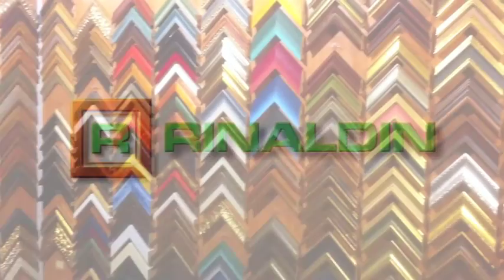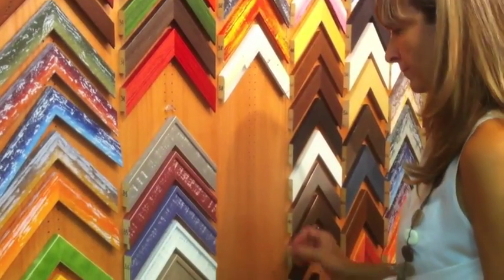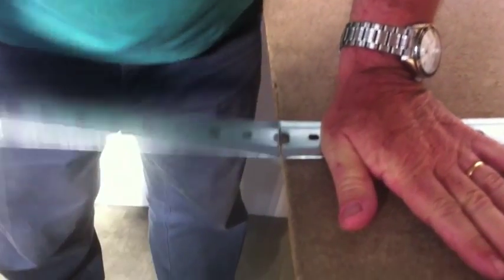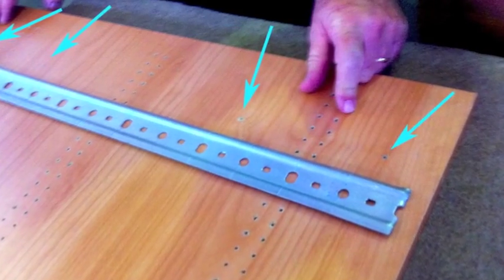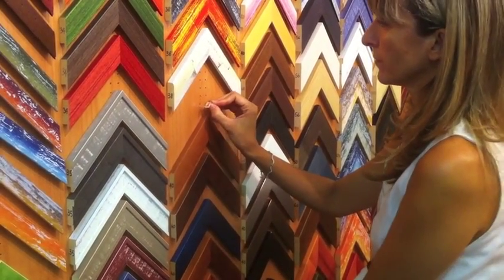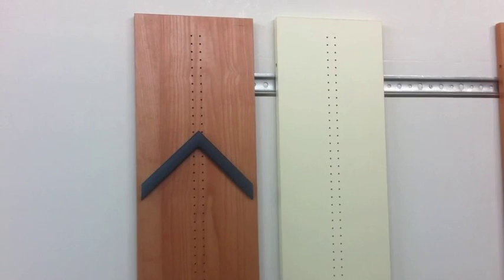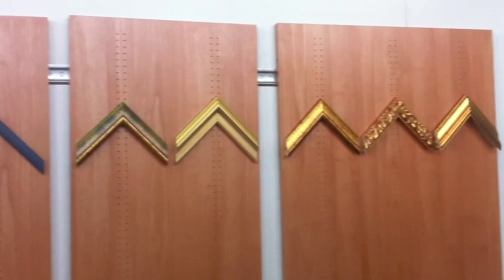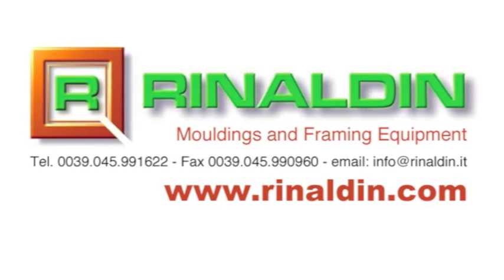The System to Display Frame Corner Samples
The system consists of a series of panels with holes. Samples are hanged on plastic hangers, which are inserted in the panels.